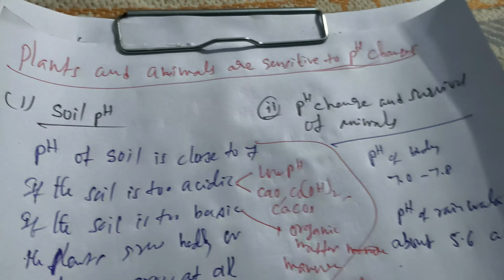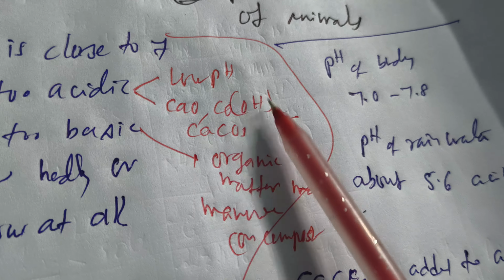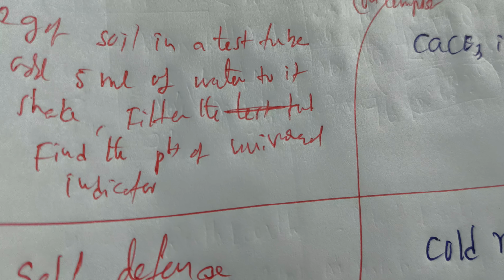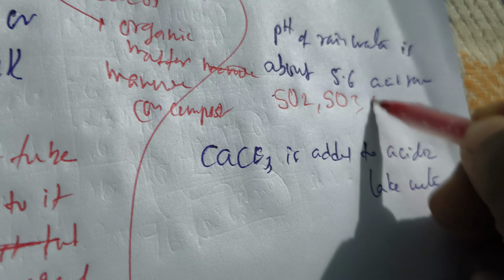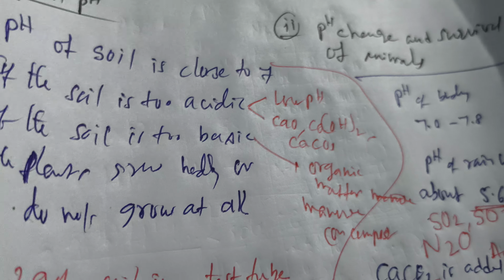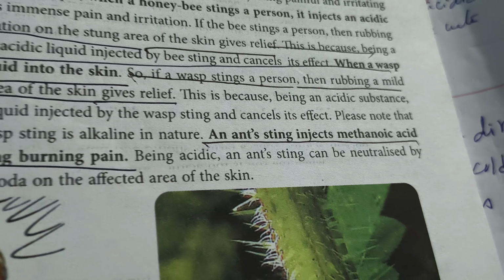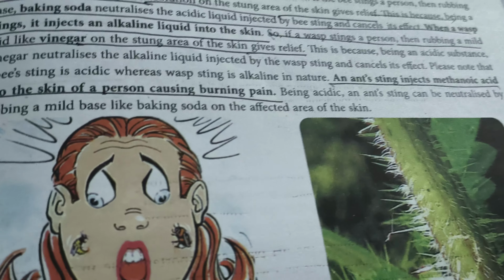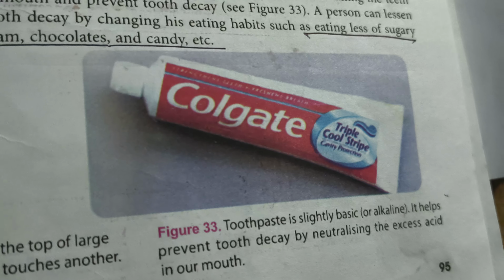CLASS 10: APPLICATION OF PH PART 2